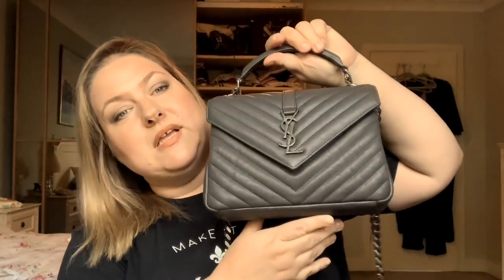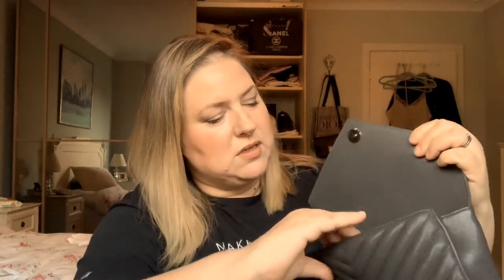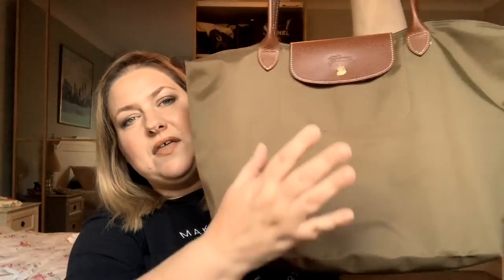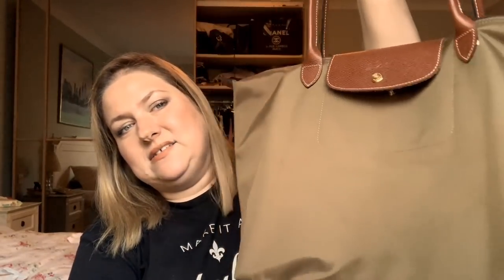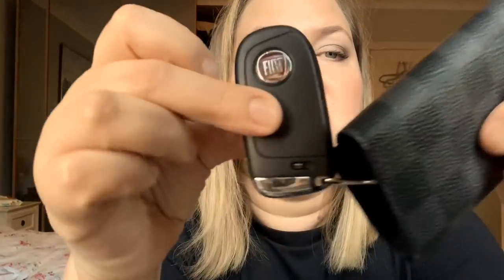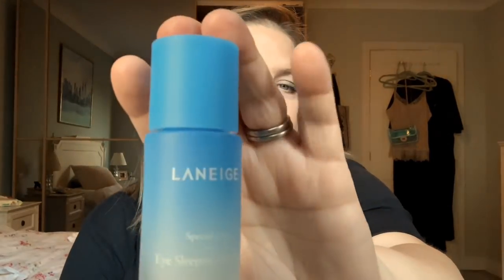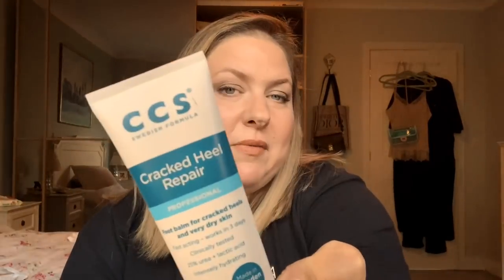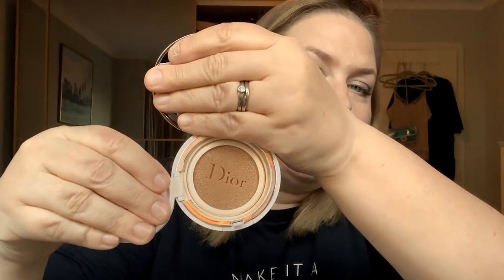MAY FAVOURITES 2019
Products mentioned

Saint Laurent College Bag medium, asphalt grey lambskin

Longchamp Le Pliage tote Large, Khaki

Louis Vuitton Cles Damier Graphite
Louis Vuitton 6 Ring Keyholder Damier Graphite
Louis Vuitton Cardholder Monogram Eclipse

St Tropez Purity bronzing water mousse
Kopari Coconut oil deodorant
Pink Coco Wash
Pink Coco sleep
Laneige Eye Sleeping  mask
CCS Cracked heel repair
Pixi Plump Collagen Boost youth infusion sheet mask
Dior Dreamskin Moist & perfect cushion
Marc Jacobs Accomplice instant blurring beauty powder
Fenty Beauty Pro Kiss’r Luscious Lip Balm
Fenty Beauty Pro Kiss’r Scrub Stick